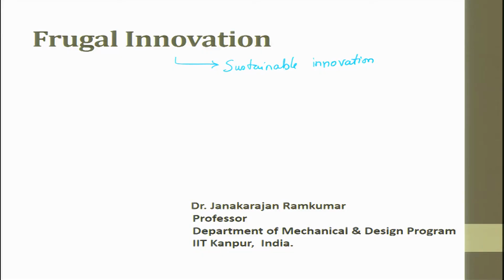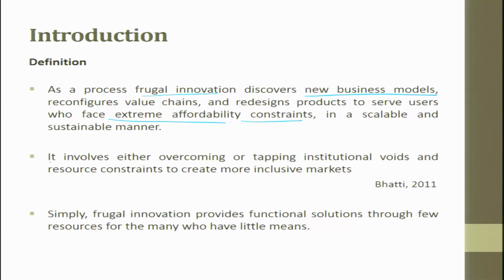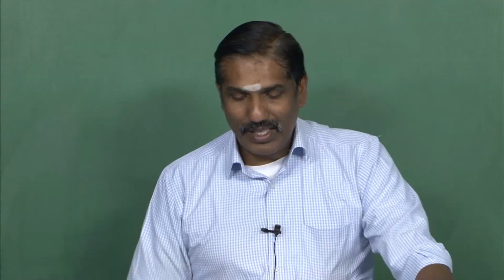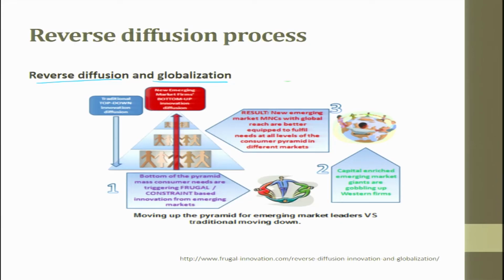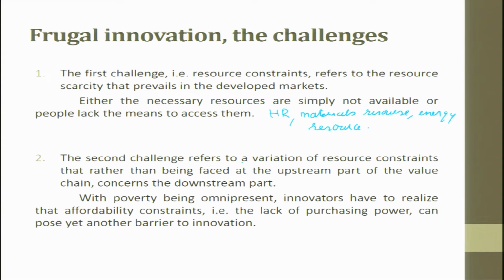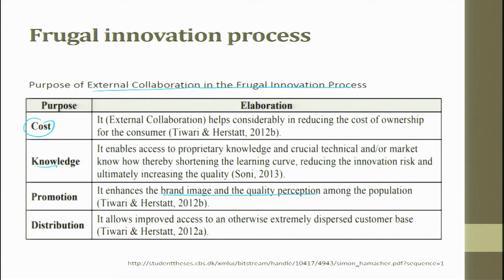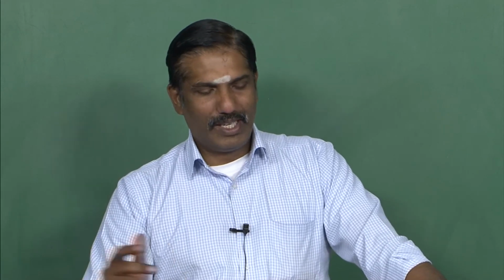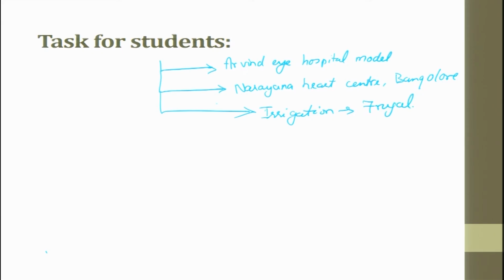noc19-me23 Lec 23d 15 11 2018 JRK